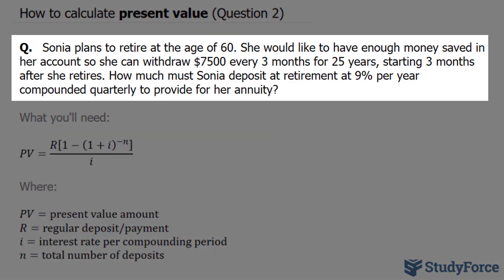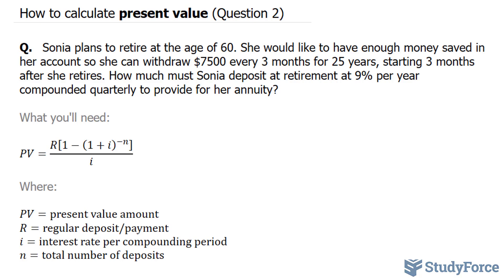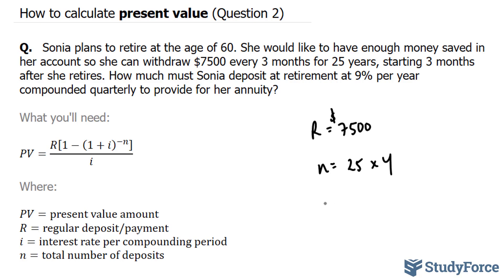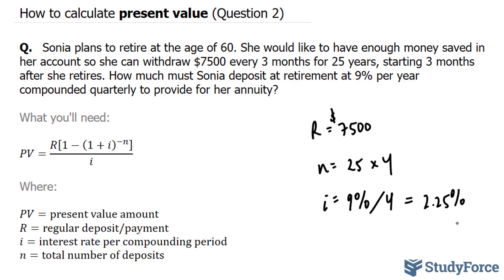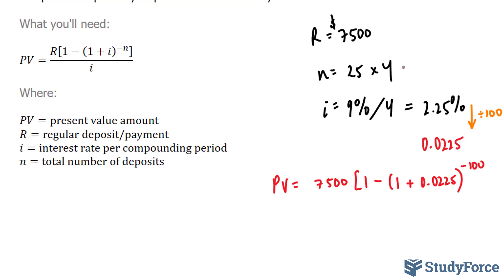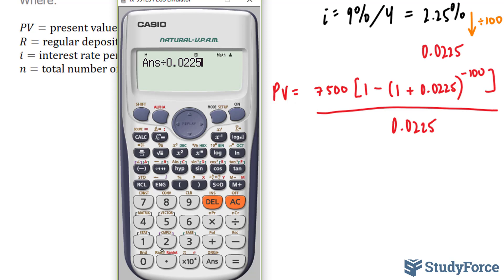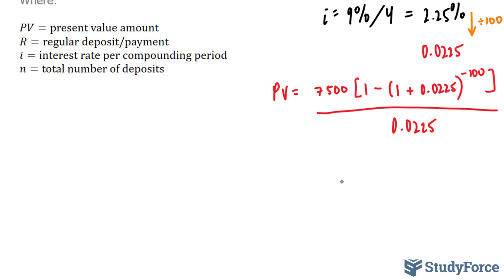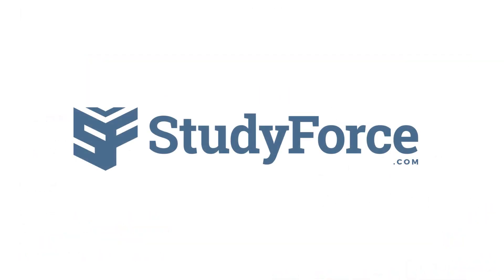Present Value of Annuity: Finding the Present Value | Interest Compounded Quarterly (Question 1)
Q.   Sonia plans to retire at the age of 60. She would like to have enough money saved in her account so she can withdraw $7500 every 3 months for 25 years, starting 3 months after she retires. How much must Sonia deposit at retirement at 9% per year compounded quarterly to provide for her annuity?

What you'll need:

PV=R[〖1−(1+i)〗^(−n) ]/i

Where:

PV=present value amount
R=regular deposit/payment
i=interest rate per compounding period
n=total number of deposits

The present value P of an annuity of n payments of R dollars each at the end of consecutive interest periods with interest compounded at a rate of interest i per period.